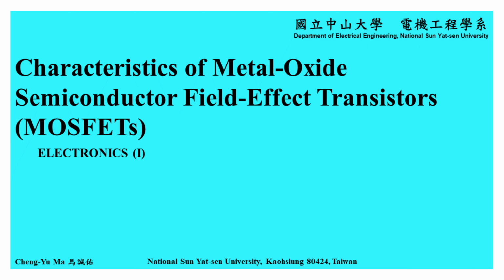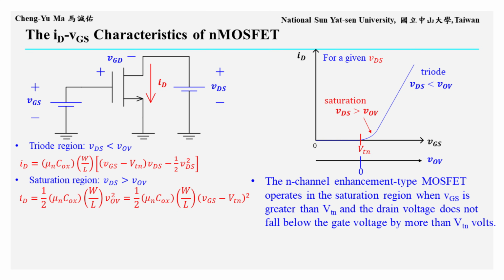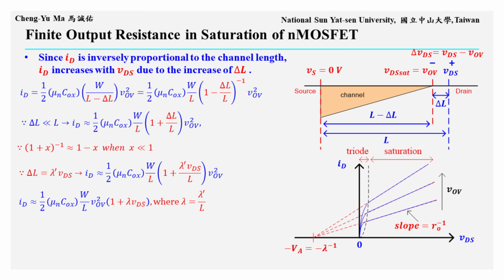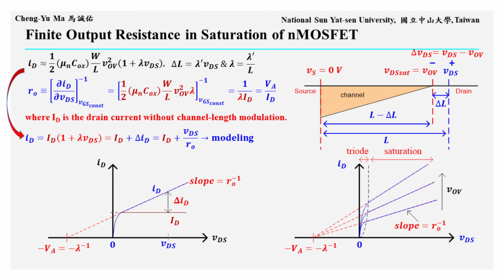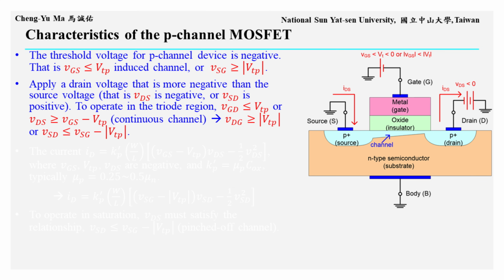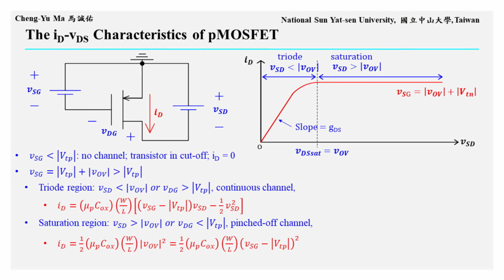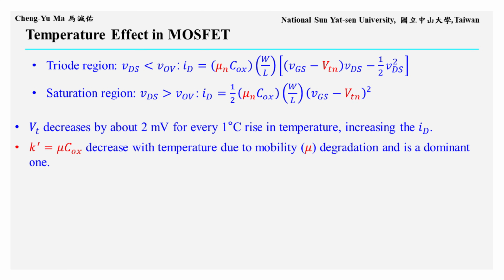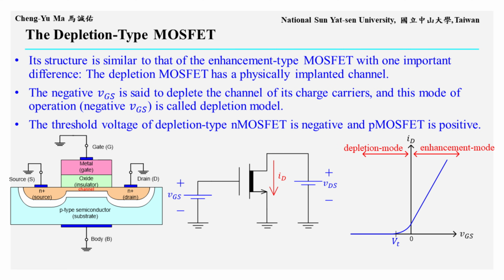32_ELECTRONICS (I) Characteristics of Metal-Oxide Semiconductor Field-Effect Transistors (MOSFETs)